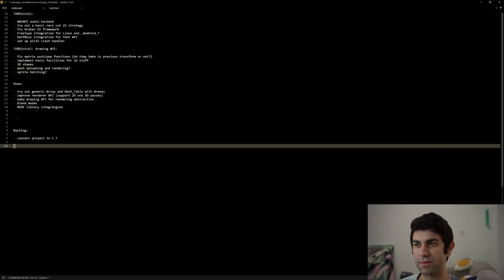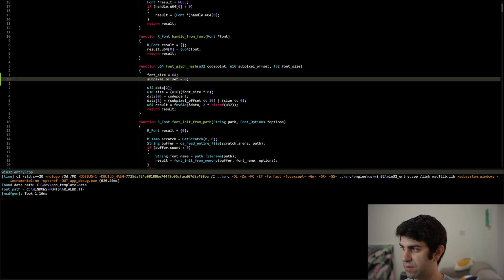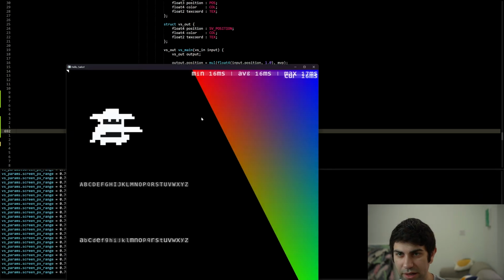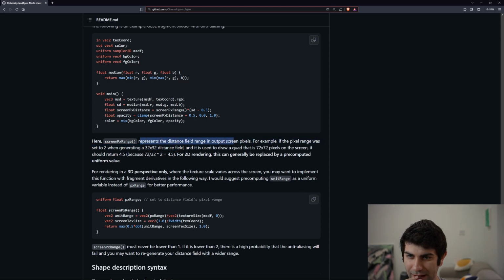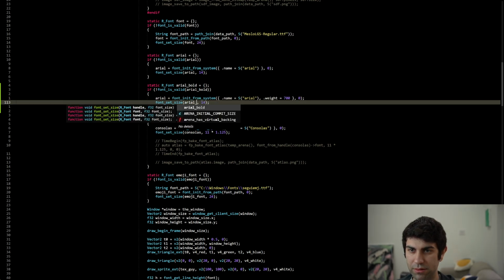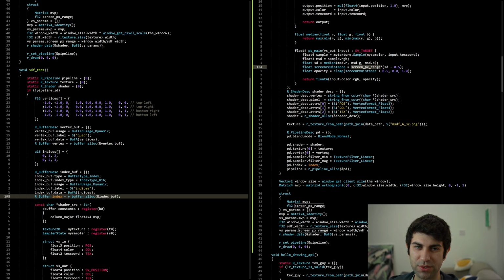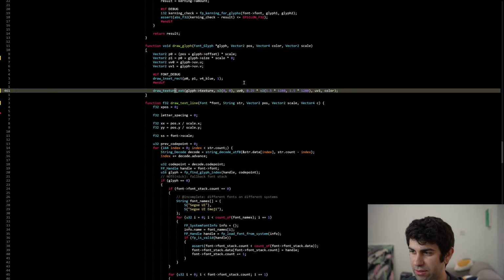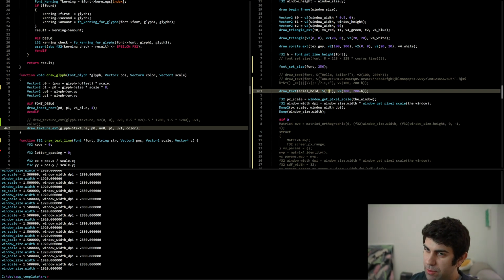MSDF font rendering (Part 1)